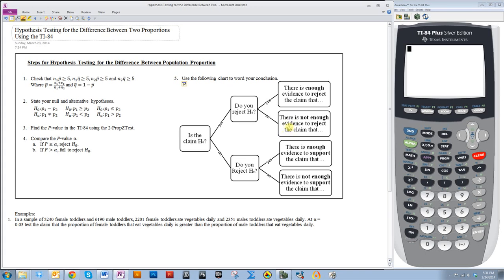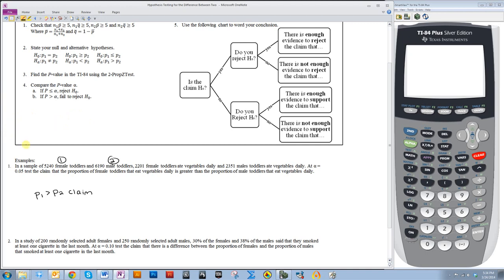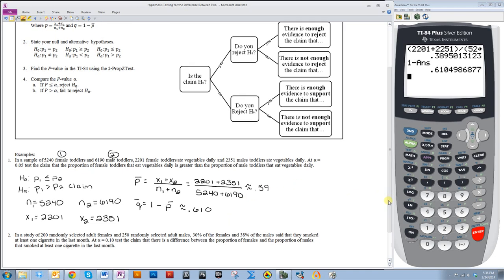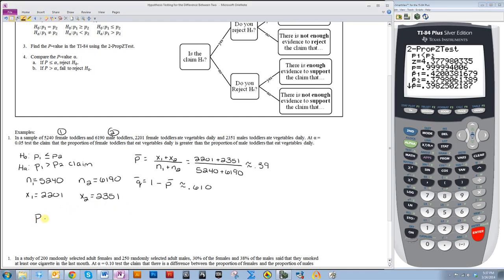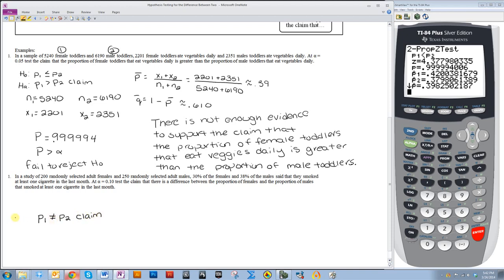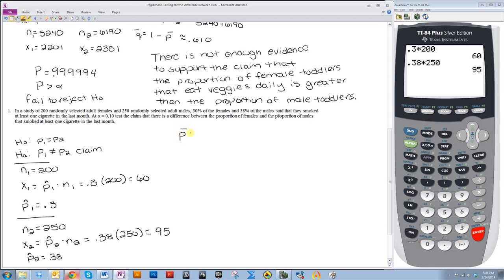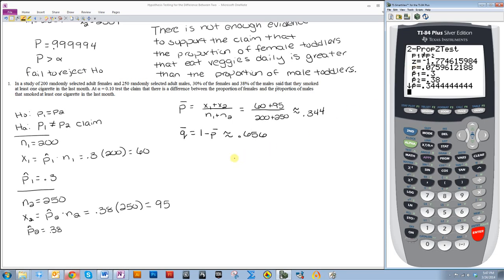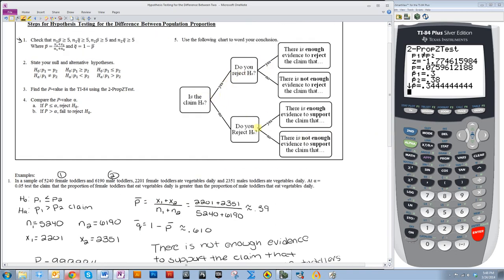Hypothesis Testing for the Difference Between Two Proportions Using the TI-84 (2-PropZTest)